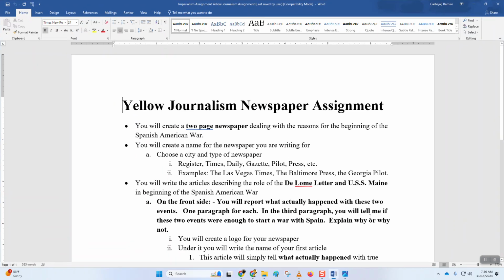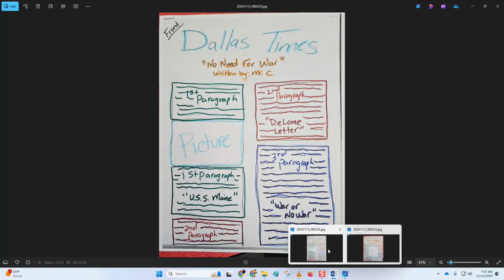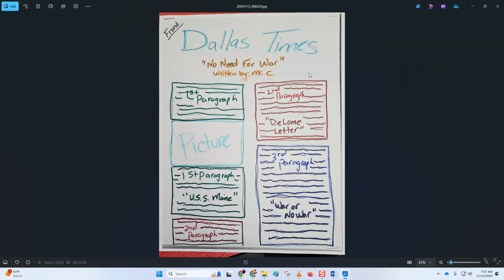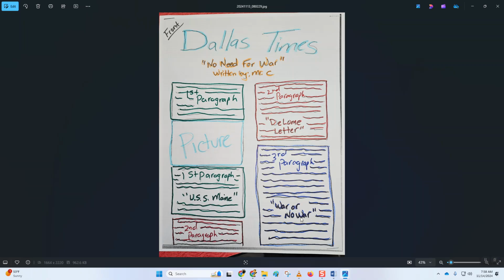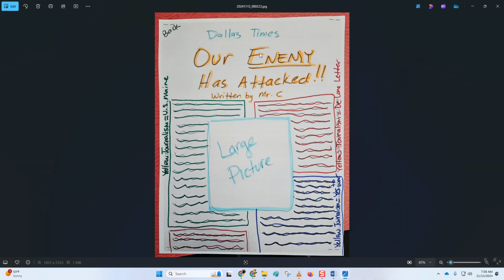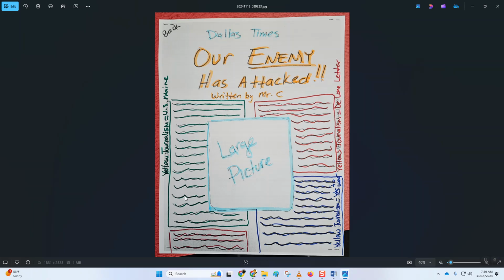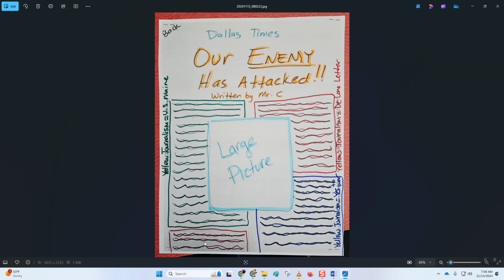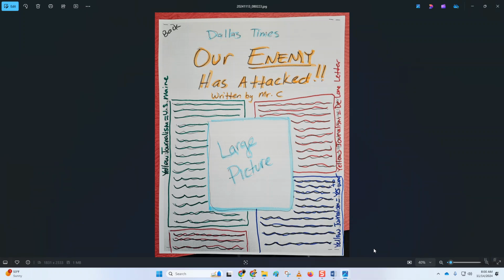How to Video Yellow Journalism Newspaper